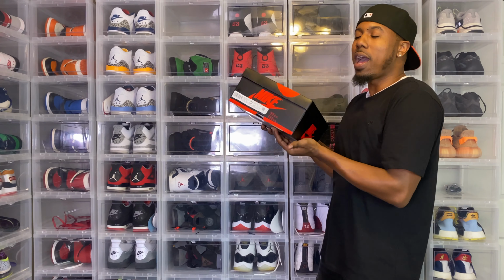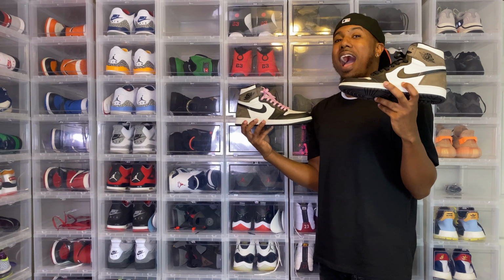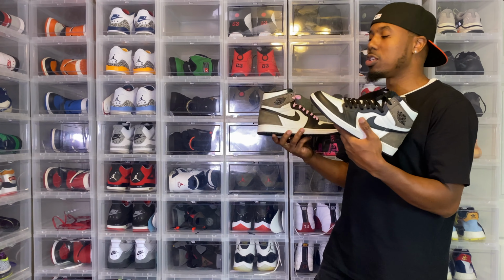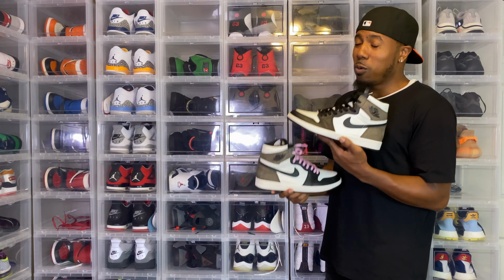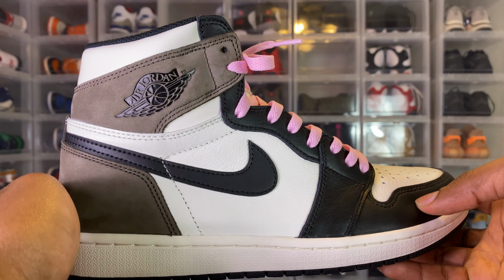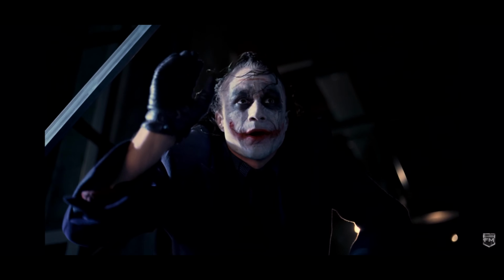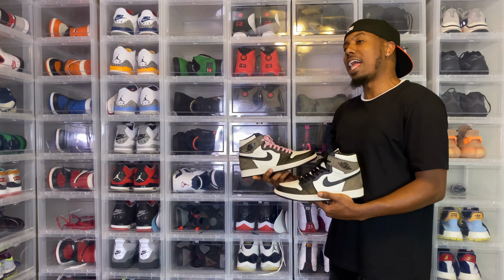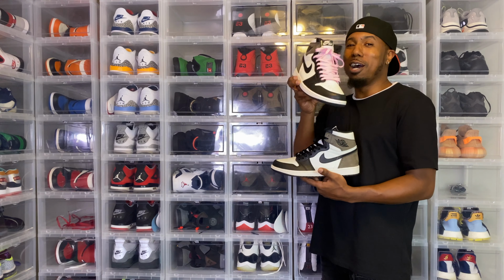AIR JORDAN 1 "DARK MOCHA" EARLY REVIEW & ON FOOT!!! FT: ( “TRAVIS SCOTT LACES SWAP” !!!)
INTRO: (0:00)
SUBSCRIBE: (1:09)
UNBOXING: (2:08)
KIX VISION: (6:09)
ON FEET: (8:35)
OUTRO: (10:25)